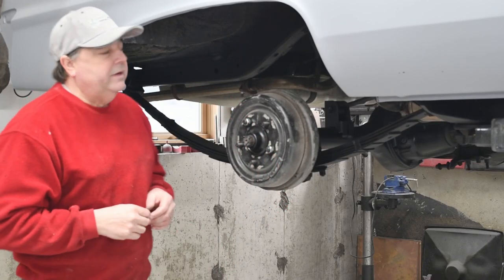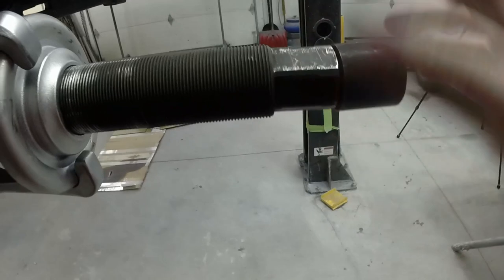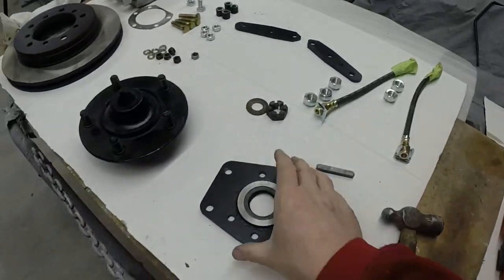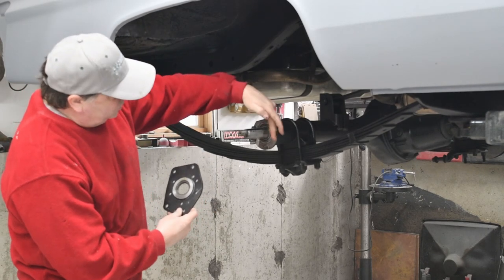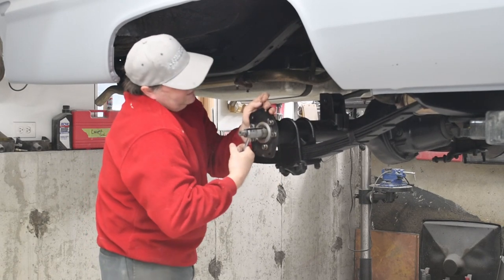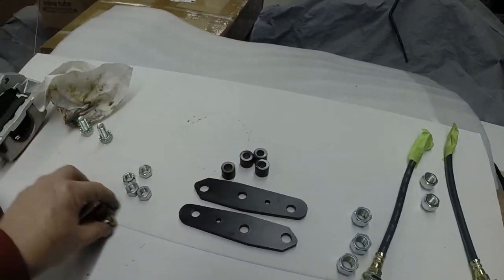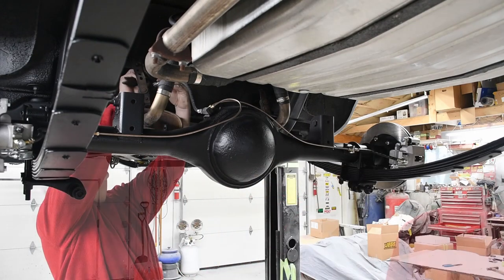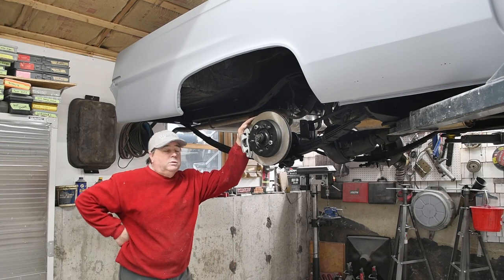Rear Disc Brake Conversion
How to Convert your drum brakes in the rear to modern disc brakes. Step by step video shows you how to that.
Video show disassembly of old drum brake set up. And preparations needed to get ready for installation.
The components required for the conversion. Follow by step by step explaination and walk thru of the installation.
The subject vehicle is a 1964 Chrysler Imperial. This brake system had to be made for this video. I can help you get components made for your vehicle should you have a car or truck no kit is available for.
 This video also show the proper removal of Mopar/Jeep rear tapered axle hubs. The puller that is needed and how to use it. How to reassemble and torque the axle for proper bearing preload.
 Brake rotor installation. How to keep the rotor true to the hub. Brake caliper installation including the brake pads. What location the brake bleeder should always be in to ensure proper brake bleeding.
 Next how to attatch the brake lines. How to use Banjo Bolts and where to place the copper washers for a proper seal. Running the steel lines and placement of the junction block.
 Why to always replace the rubber hose from the axle to the frame. This could save you a lot of headaches and time.
 All this and more in this How To Video

Thanks again,
 Troy Kane

Tools & Supplies
Evercoat Rage filler
3M Marglass Fiberglass Filler
Sand Paper
3m 80 Grit D/A
3M 36 Grit D/A
3M 36 Grit Long board
3M 80 Grit Longboard
3M 180 Longboard
3M 220 Grit WET or Dry
8 inch Oscillator
6 inch D/A sander
Air File
Dura Block
3M 400 Grit Wet or Dry